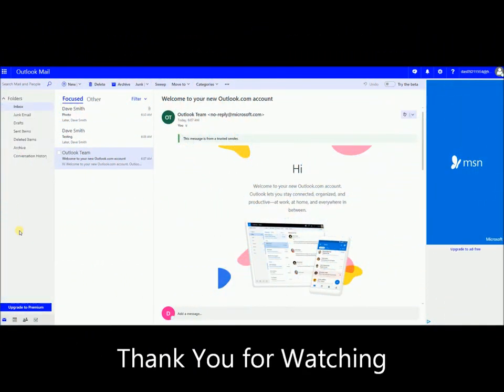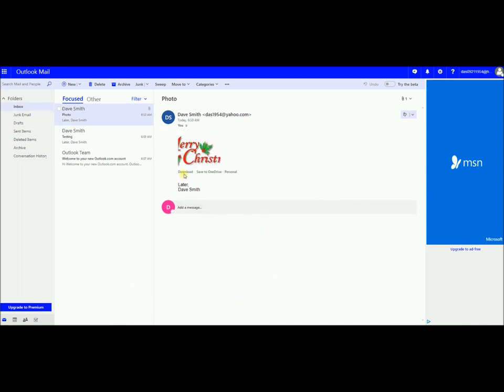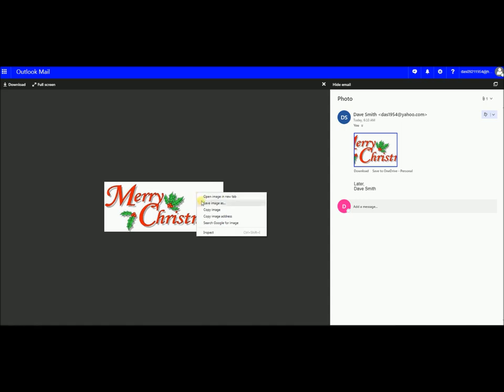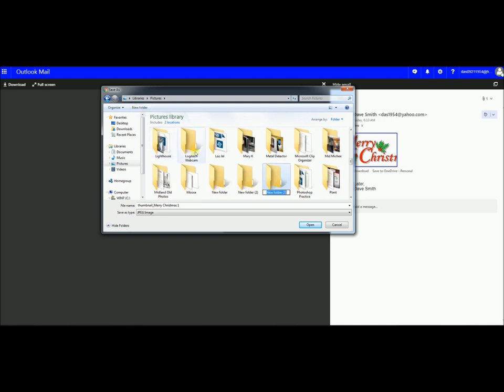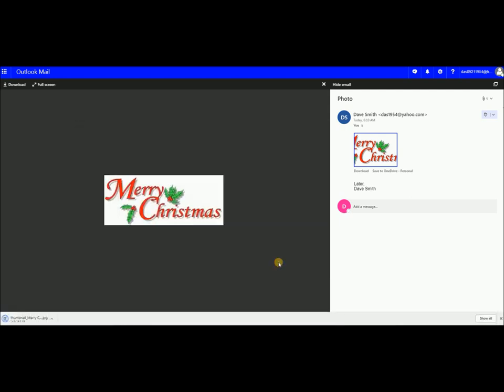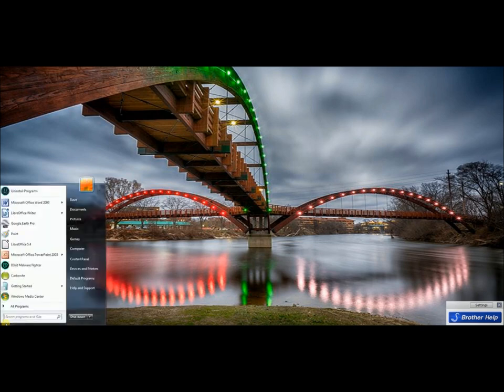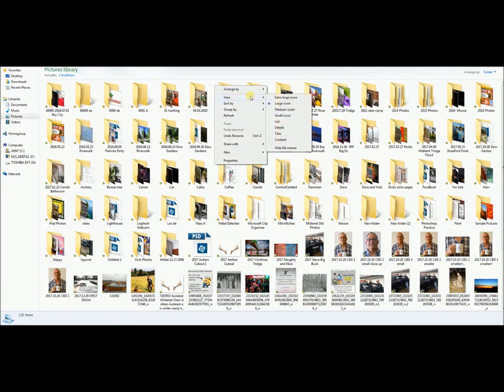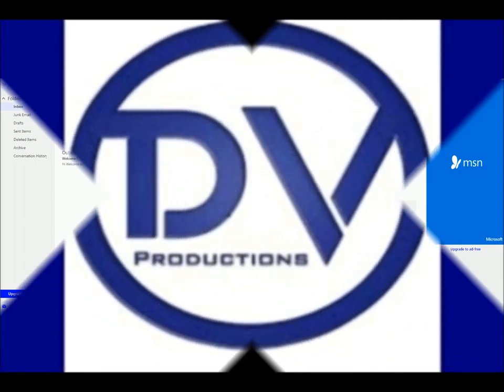How to Download Photos from Outlook Emails